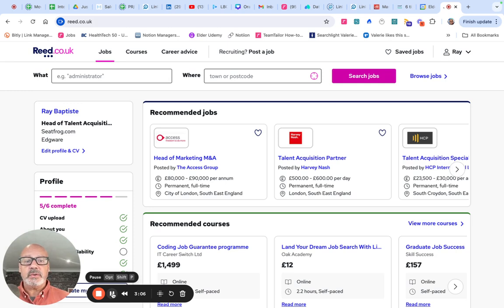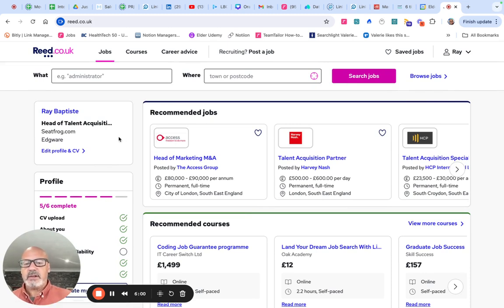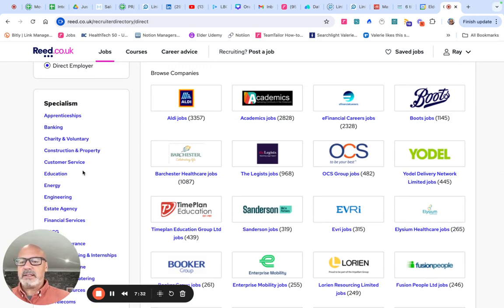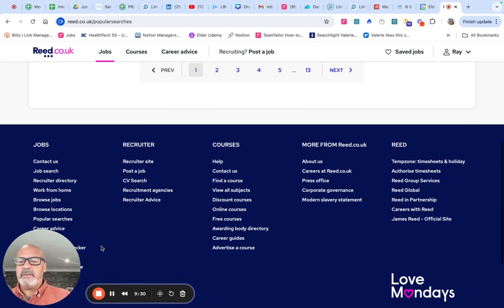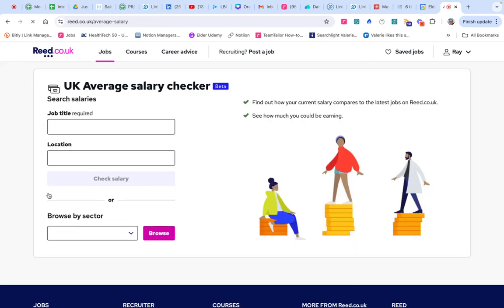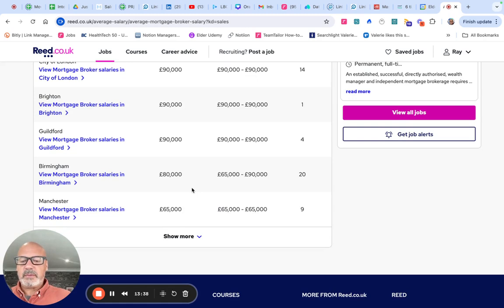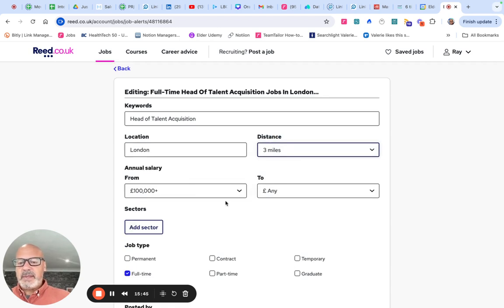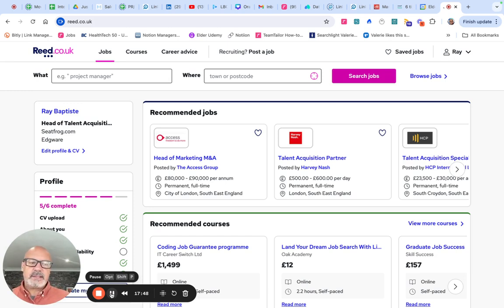AI Onion Reviews Reed.co.uk are you a job seeker?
AI Onion reviews, delves into the world of job search tools and today we're focusing on the popular job search platform, Reed.co.uk In this review I discuss how Reed.co.uk simplifies job hunting by providing a full range of generalist role, salaries, interview tips, and career change advice. Join me as I explore key features and offer advice on optimising your job search experience.

Each Sunday Ai Onion releases a new review of a Job search tool and we're providing information for over 50's looking for career advice, or over 50"s looking for job search tips, of course this information can also help Graduates with jobs search, Managers looking for job search advice along with Senior Management looking for advice on how to find there next job.

WANT TO WORK WITH ME? 💻 ARE YOU OVER 50 AND HAVING AN ISSUE FINDING A NEW JOB.

Would you like to learn some/all of the following?

1 - For Interview practice
2 - How to find the right job for you
3 - Stop relying on recruitment agencies
4 - How to manage and deal with recruitment agencies
5 - How to find the 70% of jobs that never come to market

🌟Have my videos helped you in your job search or landed you a job?

I'M SOCIAL

INFO 🌟

Welcome to Ai Onion News and Reviews

ABOUT

Hi, I'm Ray Baptiste, I've been a Recruitment Agency owner, Director and Head of Talent Acquisition for some of the worlds leading organisations for the last 30 years. I provide a daily Ai news letter along with weekly tutorials on LinkedIn, interviewing, networking, and other career tools; using practical tips that take the overwhelm out of your career and job search.

Thank you for trusting me with my honest and reliable opinion on any future purchase you may make. This doesn't affect you in any way in the checkout process unless I've been able to arrange a discount for you that is special from other customers. Thank you for supporting this channel!